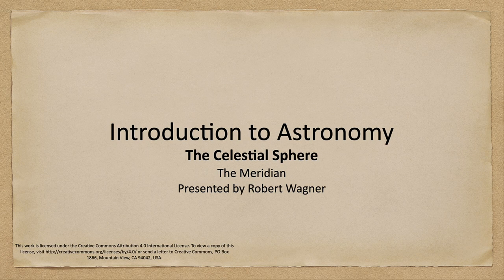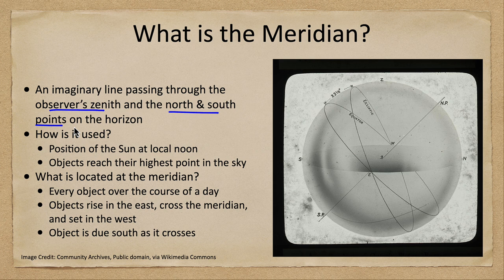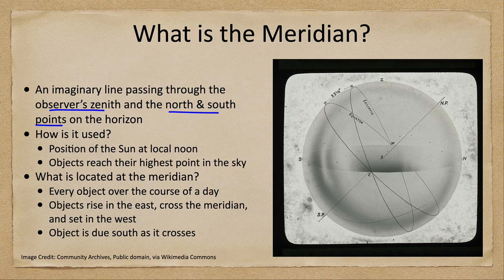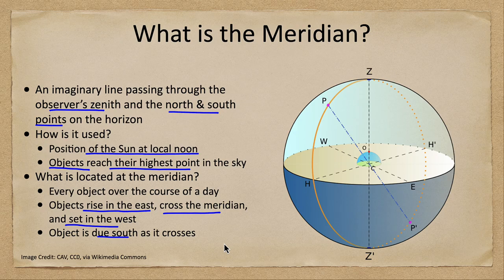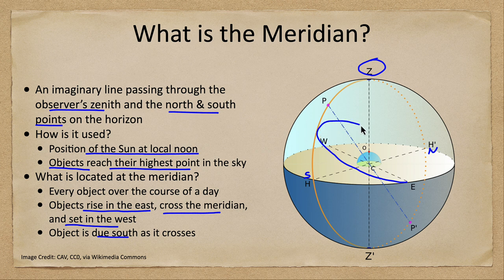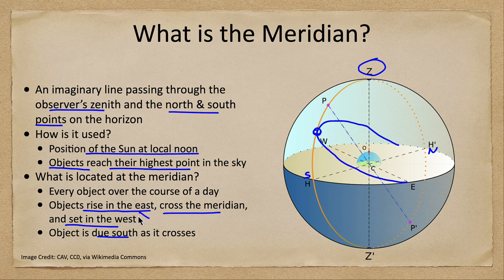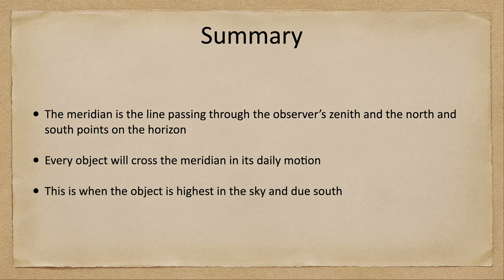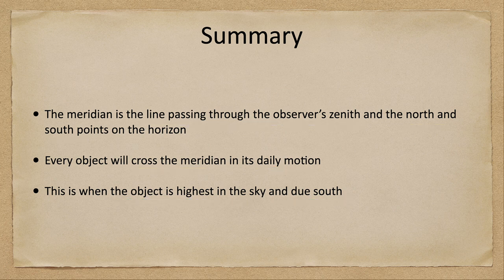Celestial Sphere - The Meridian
In this lecture, we will discuss the meridian and its place on the celestial sphere.